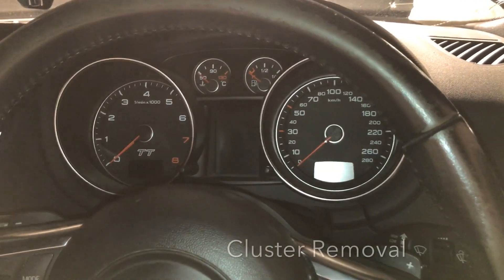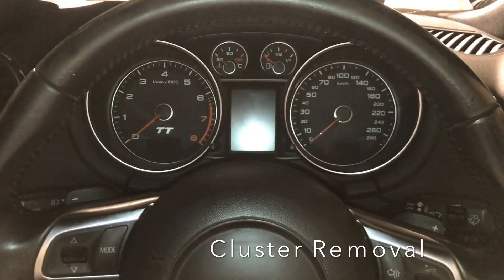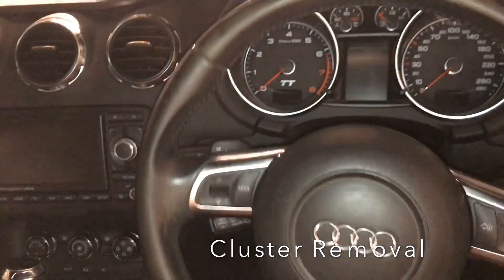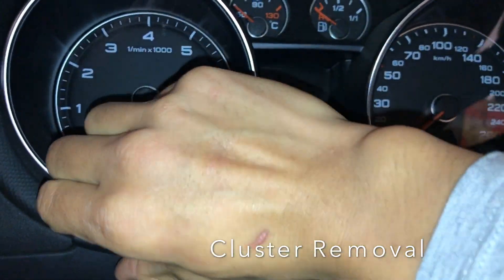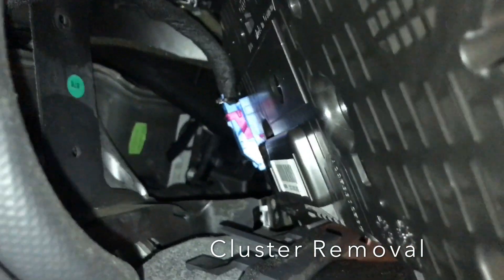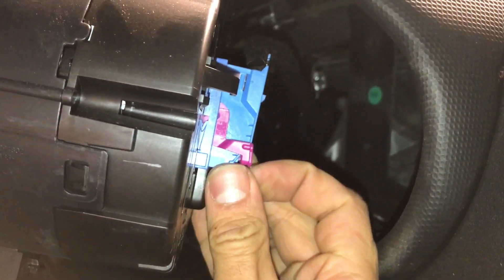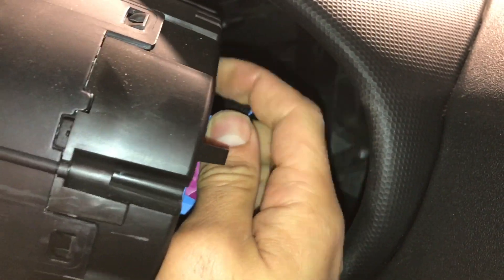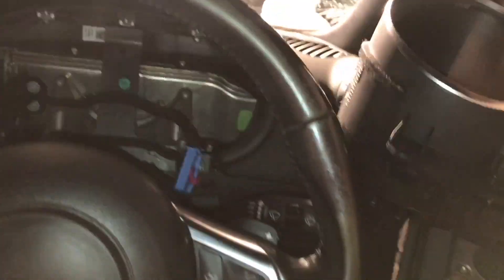Audi TT Mk2 Instrument Cluster Removal & Upgrade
How to remove Audi TT 8J cluster and showing the upgrade potential using the facelift hardware